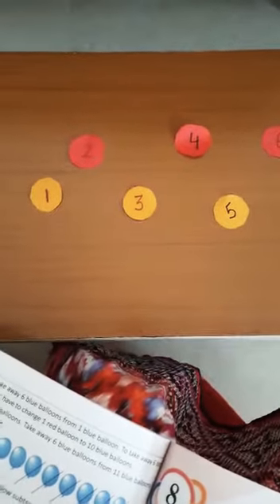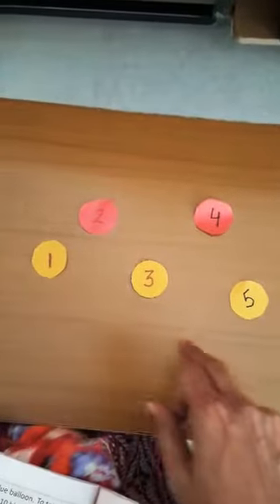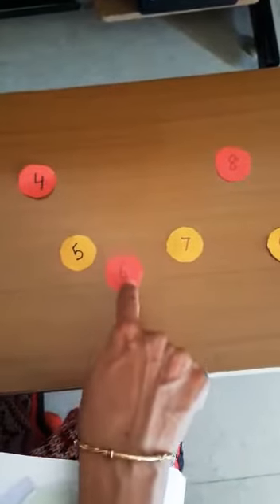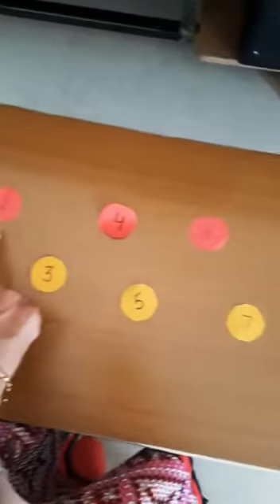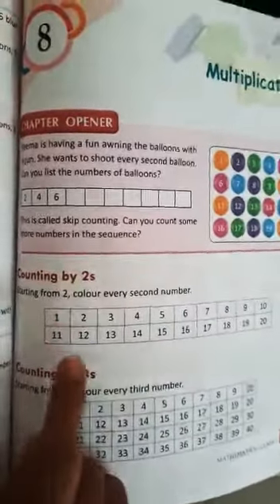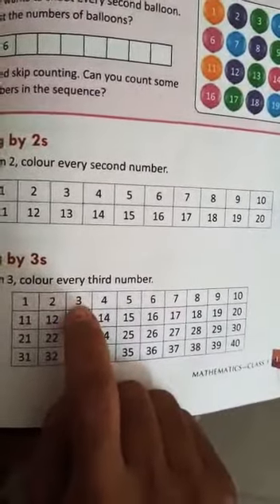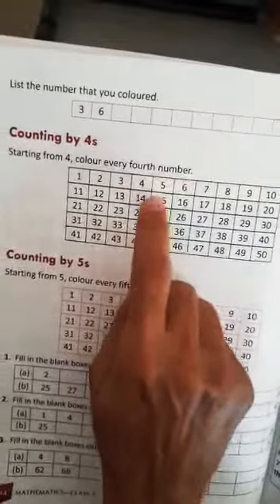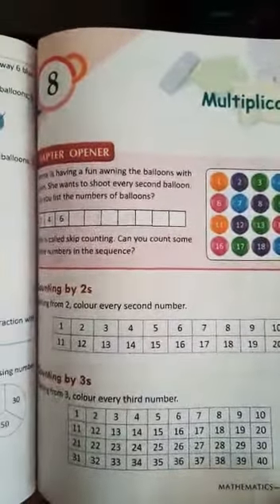Class-1 Math Ch-8 Multiplication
Video from Mona Sharma